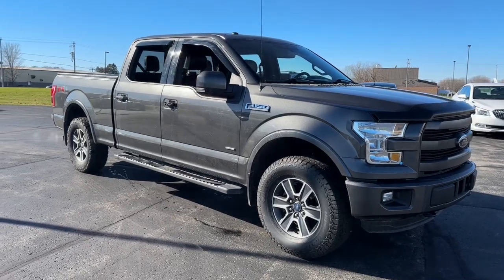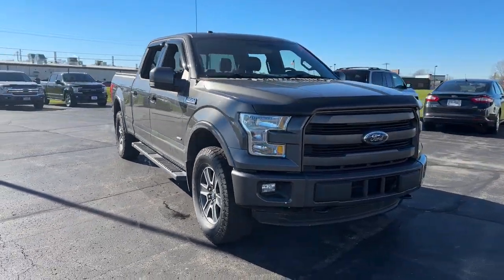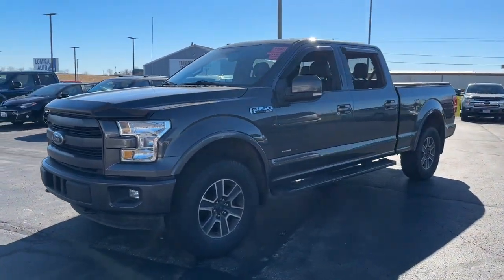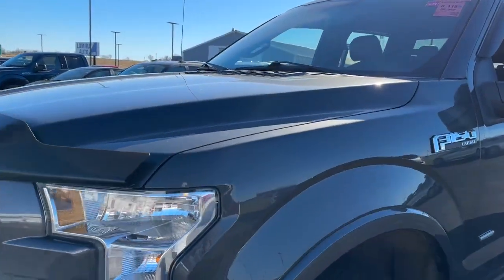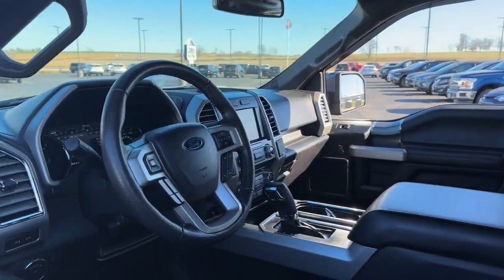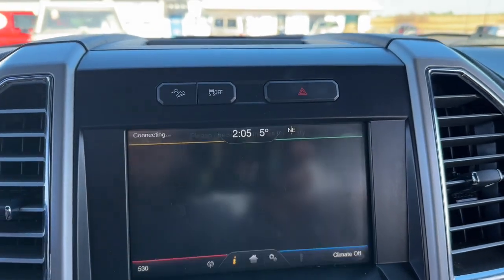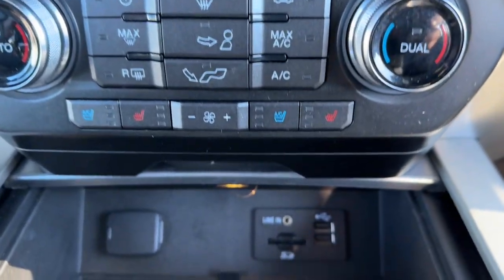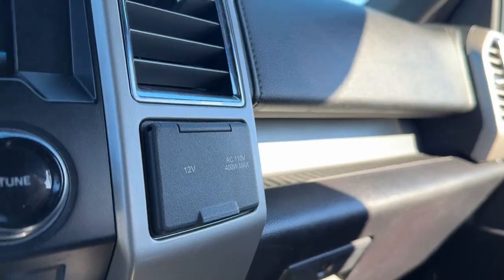2015 Ford F-150 Lomira, Fond du Lac, Oshkosh, Waupun, West Bend 23019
Magnetic Metallic Used 2015 Ford F-150 Lariat available in 900 East Ave., Lomira, Wisconsin at Lomira Auto. Servicing the Lomira, Fond du Lac, Oshkosh, Waupun, West Bend, WI area.

F-150 Lariat
2015 Ford F-150 Lariat - Stock#: 23019

Magnetic Metallic 2015 Ford F-150 Lariat 4WD 6-Speed Automatic Electronic 3.5L V6 F-150 Lariat 4D SuperCrew 3.5L V6 4WD 110V/400W Outlet 4x4 FX4 Off-Road Decal Accent-Color 3-Bar Style Grille Accent-Color Angular Step Bars Accent-Color Front Bumper w/Body-Color End Caps Auxiliary Transmission Oil Cooler BLIS Blind Spot Information System Box Side Decal Class IV Trailer Hitch Receiver Electronic Locking w/3.55 Axle Ratio Equipment Group 501A Mid Front & Rear Off-Road Tuned Shock Absorbers FX4 Off-Road Package GVWR: 6500 lbs Payload Package Hill Descent Control Integrated Trailer Brake Controller Lariat Sport Appearance Package LED Side-Mirror Spotlights Max Trailer Tow Package Navigation System Power Glass Sideview Mirr w/Body-Color Skull Caps Remote Start System Reverse Sensing System Single-Tip Chrome Exhaust Universal Garage Door Opener Upgraded Front Stabilizer Bar Wheels: 18 6-Spoke Machined-Aluminum.brbrWe DO NOT sell Manufacturer Buybacks/Lemon Law Vehicles or any other vehicle with a bad branded title. Recent Arrival! Odometer is 42890 miles below market average!brbrAwards:br  * Green Car Journal 2015 Green Car Technology Award   * NACTOY 2015 North American Truck of the Year   * 2015 KBB.com Brand Image AwardsbrBased on 2017 EPA mileage ratings. Use for comparison purposes only. Your mileage will vary depending on how you drive and maintain your vehicle driving conditions and other factors.